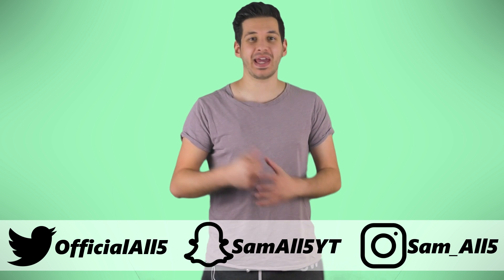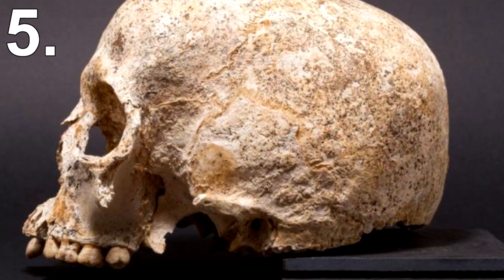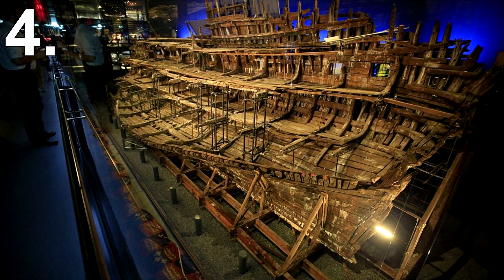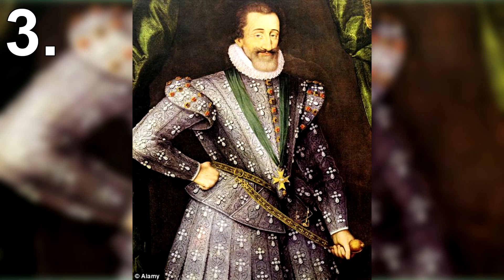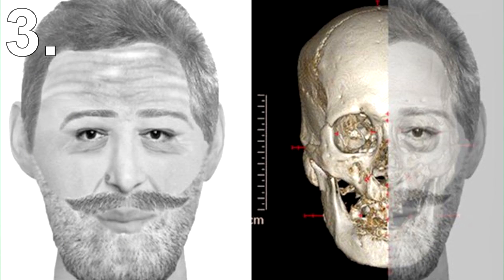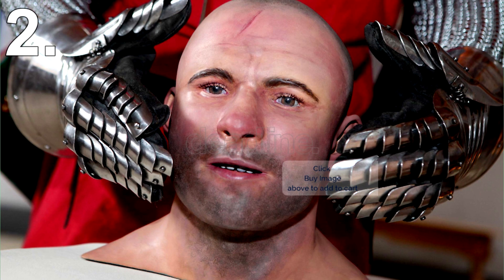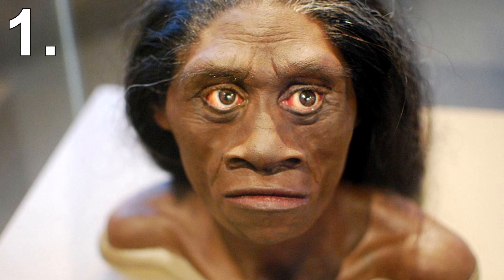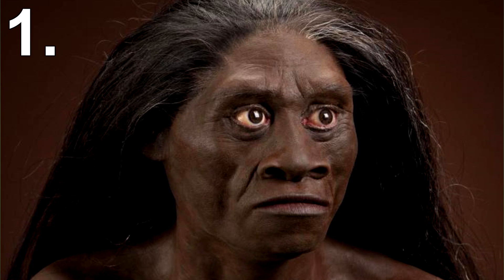5 Amazing Facial Reconstructions Of Ancient Skulls!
So in this list, I'll be showing you 5 Amazing Facial Reconstructions Of Ancient Skulls

5) Ava

Round 4,000 years ago a young woman died in ancient Britain.
She was unearthed in 1987 and suspected to be aged around 18-22 at the time of her death.
She was nicknamed Ava and her skull was strange along with her grave.
Her grave contained a beaker with designs never seen before.
This suggested she was special and died too young from unknown causes.
Using modern technology, scientists have been able to reconstruct her face, giving us a glimpse of how this young woman looked like 4,000 years ago.

4) The Mary Rose Archer

The Mary Rose was the flagship of King Henry VIII's war fleet.
Over 500 years ago the ship sunk killing many on board.
In 1982 the ship was discovered and raised, along with the skeletons of 92 people.
One skeleton stood out from the rest due to his large stature.
He was 2 meters tall which was well above the average Tudor male.
His size and strength along with personal items suggested his rank was high.
A scan of his skull enabled scientists to reconstruct his face, showing a man who certainly does look like he was quite the warrior.

3) The French Mummy

King Henri IV was killed in 1610 but during the French revolution, revolutionaries dug up his body and stole his head.
For years his head was gone, however, in 1919 an antique dealer bought it from an auction house.
It was kept in a private collection for years but when scientists finally got their hands on it they decided to reconstruct the face from the skull.
What they came up with was striking similar to paintings of King Henri IV showing that this technology really is pretty spot on.

2) The Stirling Knight

Renovations at Stirling Castle dug up the body of a young man along with 9 others.
The man's skeleton showed he was well built and had quite a few injuries suggesting he was most likely a soldier.
After more investigation, they discovered his name was Sir John de Stricheley, an English nobleman who died in 1341.
Reconstructing his face shows how a real medieval knight would have looked like.
They even reconstructed his scars of old wounds.

1) The Flores Woman

In 2003 a small skeleton was found on the Indonesian island of Flores.
The skeleton was only 1 meter or 3 feet tall.
She was nicknamed the Flores woman, however, some call her the Hobbit.
She was believed to be about 30 years old when she died but more amazingly it's estimated she lived around 18,000 years ago.
Researchers believe she might however not even be human but rather a new species within the homo genus.
She had a differently shaped brain and her wrist bones were more consistent with that of apes.
Whether she was human or not, it's still amazing to think that you are staring at the face of someone who lived 18,000 years ago.